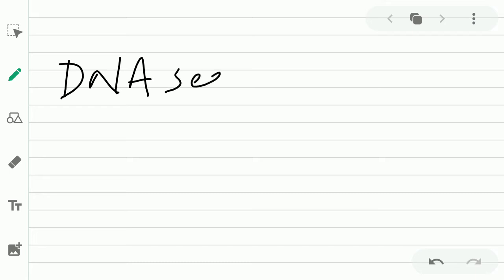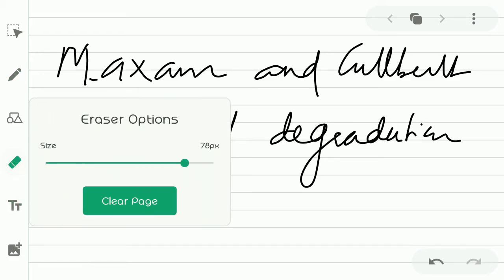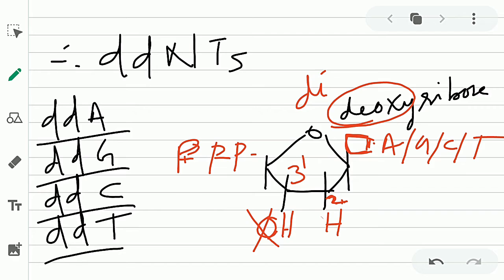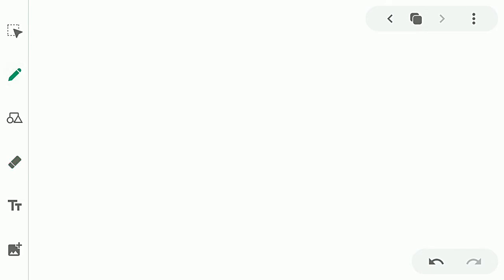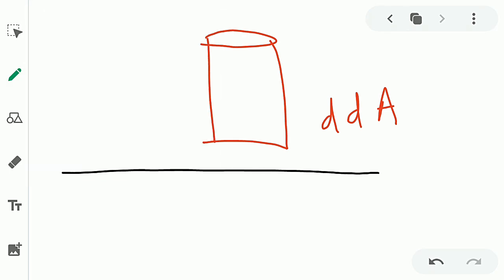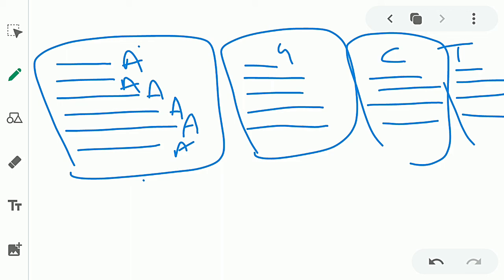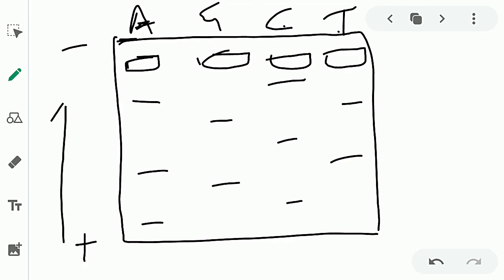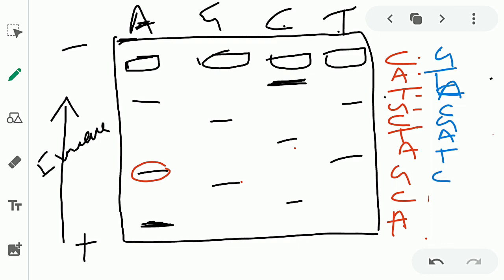DNA SEQUENCING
CBSE, Class XII(12)
Biotechnology
Sanger's Dideoxy chain termination method